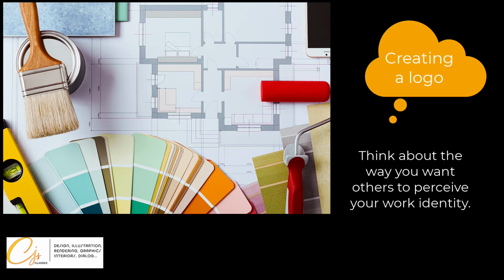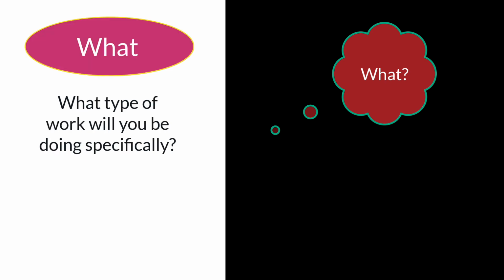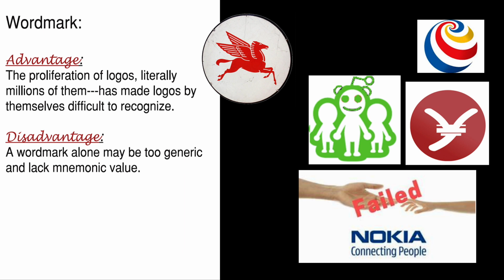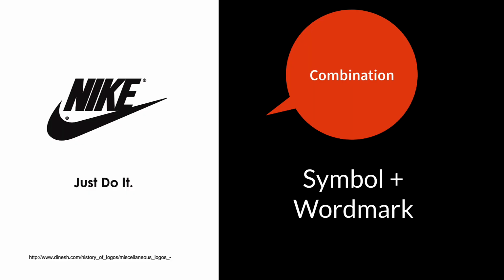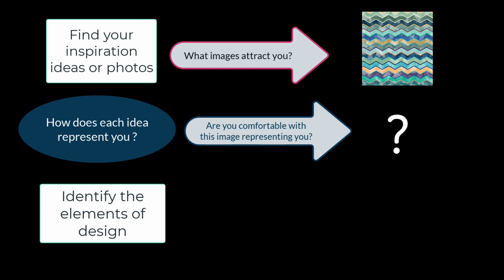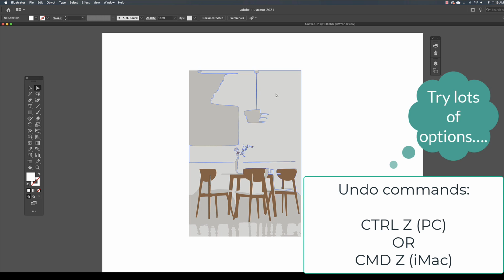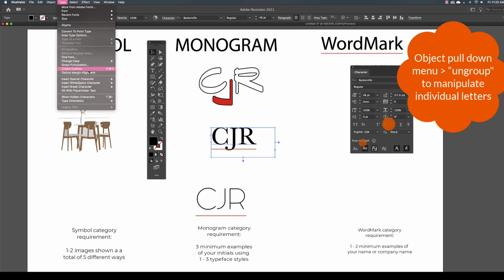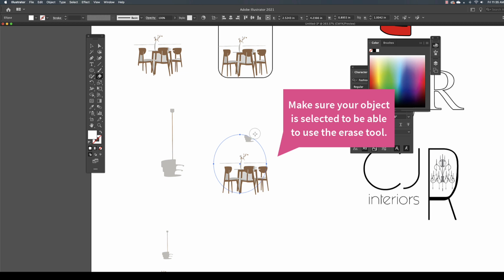Adobe Illustrator: AI Tour for Logos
This video introduces interior design students to the power of vector / object-based graphics for technical production purposes, such as: enhancing AutoCAD drawings, creating "quick renderings" using the Live Paint tools, preparing presentations, and creating logos.

These set of videos are intended for the beginner interior student. Adobe Illustrator is utilized as a production tool to be used with AutoCAD drawings specifically.